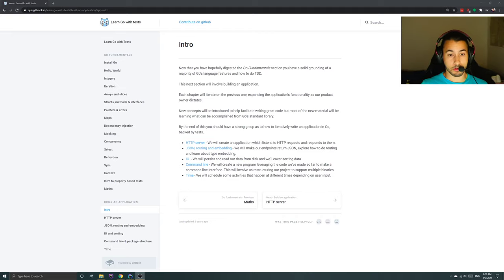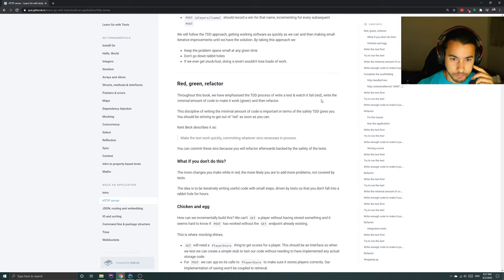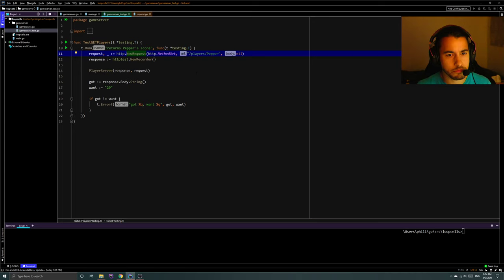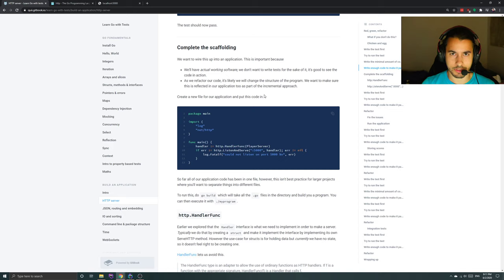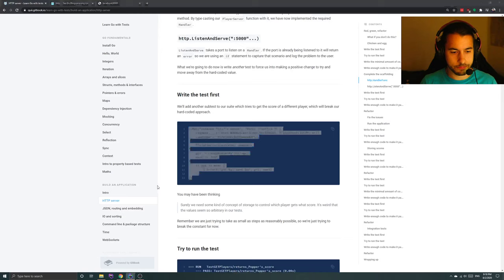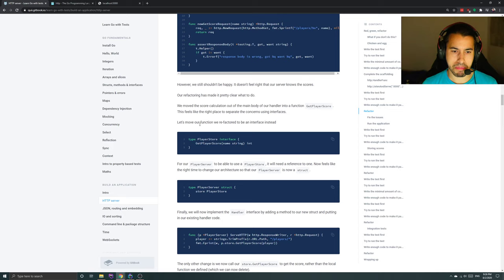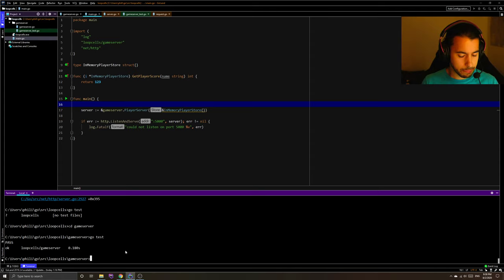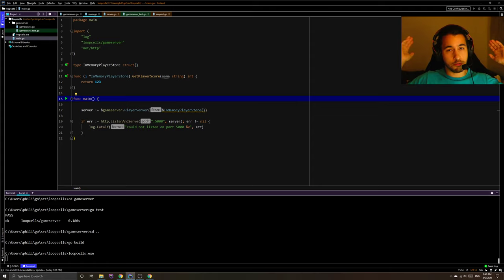Learning Go: With tests!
I want to learn the best practices in go